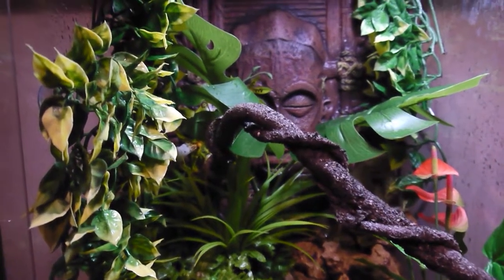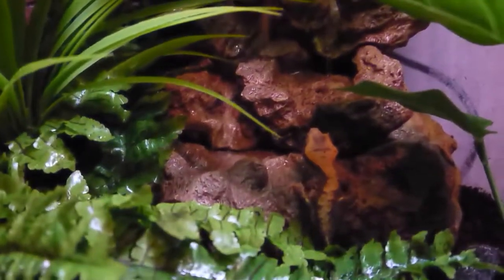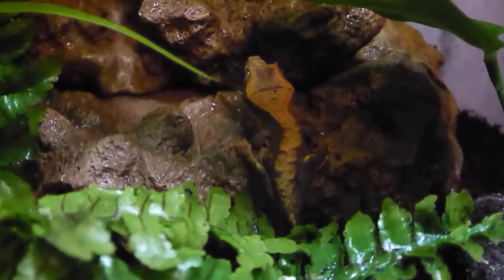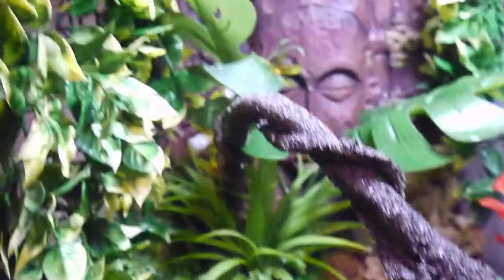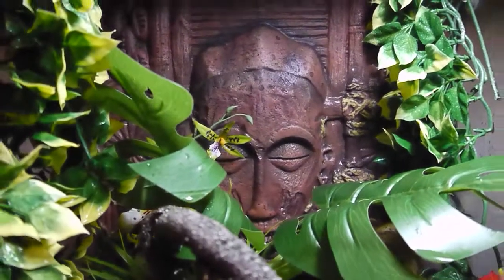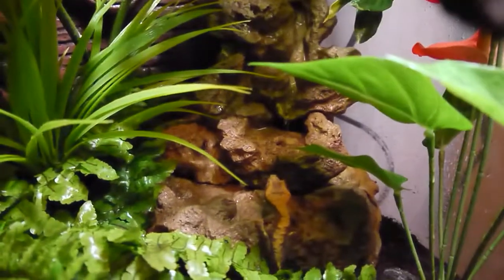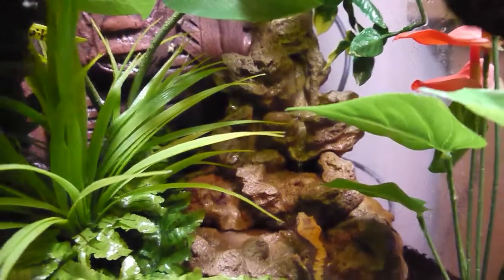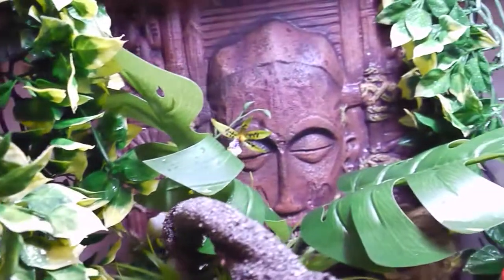Crested Gecko Update (2/10/12)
Quick little update on the Crested geckos.